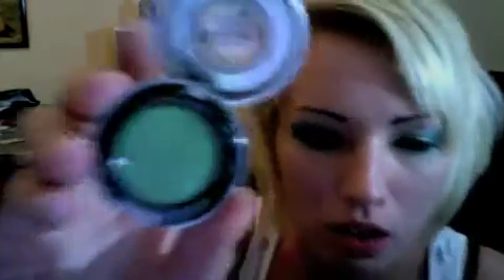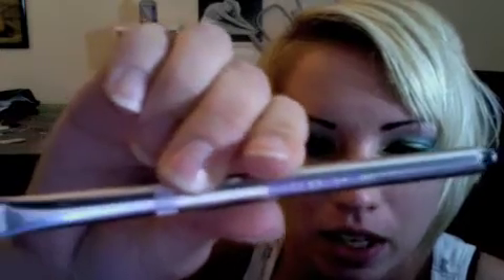Urban Decay Eyes & Products!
This is my first YouTube Video.  I am sorry that in this video you didn't get to see how to do it, but after editing I accidently erased it!  I will do the how to video shortly, if anyone cares to see it!

Here is a list of the eyeshadow products I used:
Vert (Green)
Flipside(Blue)
Eldorado(Yellow Gold)
Peace(Electric Blue)
Vapor(Light Silver)